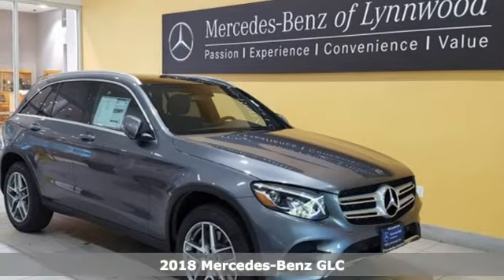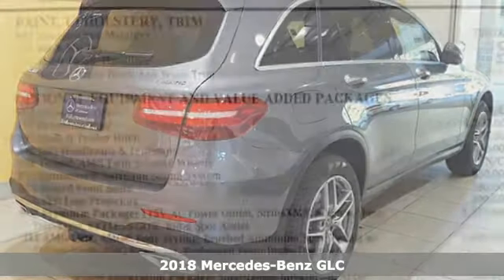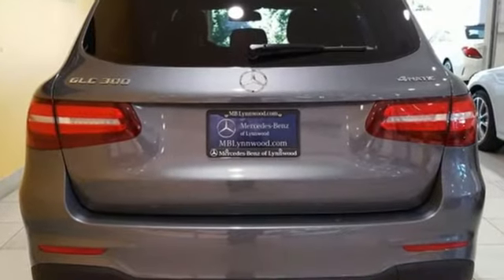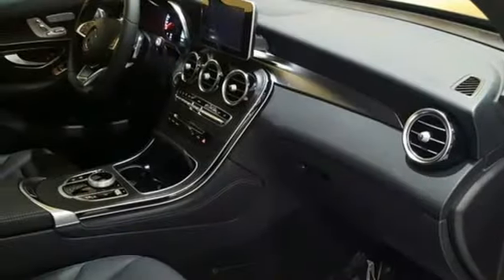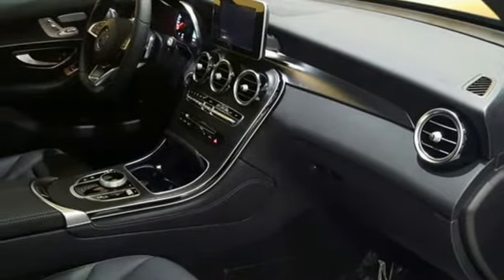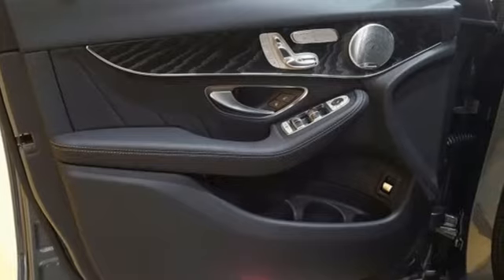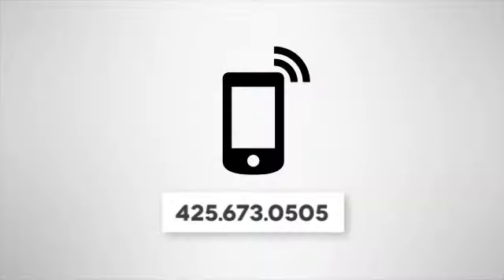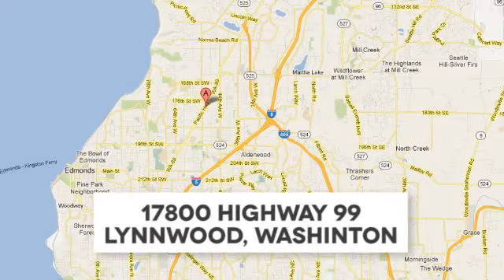New 2018 Mercedes-Benz GLC Lynnwood WA Seattle, WA #28764 - SOLD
Year: 2018
Make: Mercedes-Benz
Model: GLC
Trim: GLC 300 4MATIC
Engine: 4 Cyl. 2.0 L
Transmission: Automatic
Color: Selenite Grey Metallic
Interior: Black
Stock #: 28764
VIN: WDC0G4KB5JV070500
HEATED FRONT SEATS, BURMESTER SURROUND SOUND SYSTEM, LED HEADLAMPS, NATURAL GRAIN BLACK ASH WOOD TRIM, PREMIUM PACKAGE -inc: 115V AC Power Outlet KEYLESS GO Blind Spot Assist SiriusXM Satellite Radio free trial period, WHEELS: 19 AMG 5-TWIN SPOKE -inc: grey inserts Tires: P235/55R19 All-Season Run-Flat, PANORAMA ROOF, BLACK FABRIC HEADLINER, SMARTPHONE INTEGRATION PACKAGE -inc: Android Auto Apple CarPlay Smartphone Integration, AMG LINE -inc: flat-bottom multifunction sport steering wheel front brakes w/perforated discs and Mercedes-Benz lettered brake calipers and brushed aluminum pedals w/rubber studs AMG Bodystyling AMG Line Exterior AMG Floor Mats AMG Line Interior Black Fabric Headliner, CLASS II TRAILER HITCH, LED LOGO PROJECTOR

Address:
17800 Highway 99